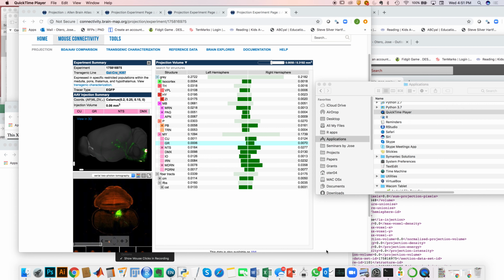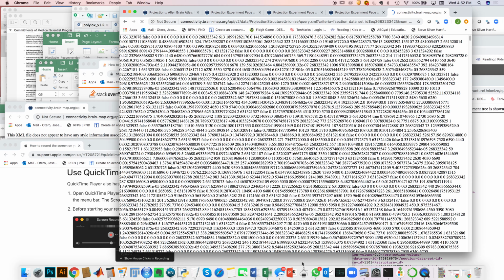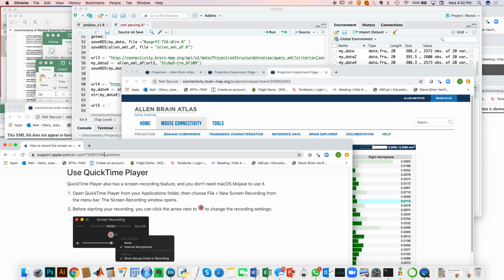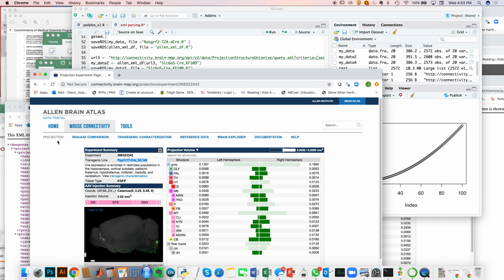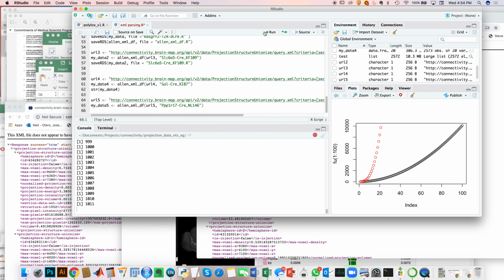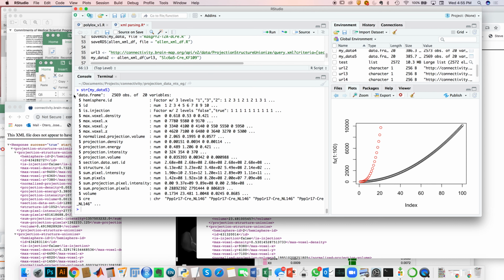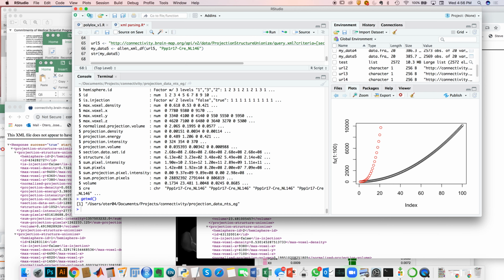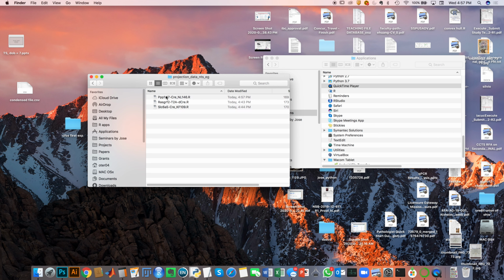Screen Recording for connectivity_allen_sdk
Data from allen connectivity to Rstudio